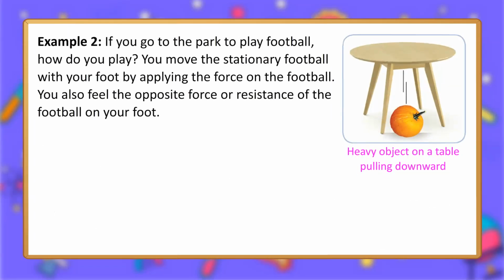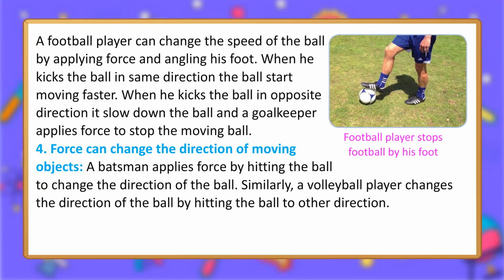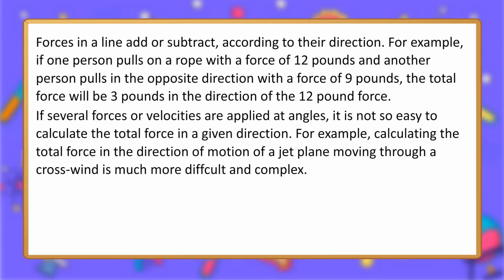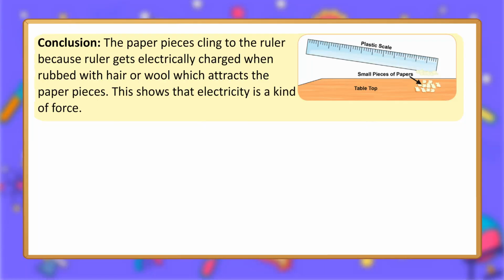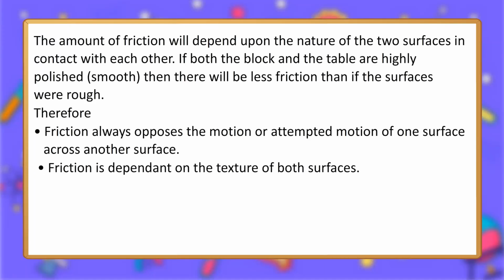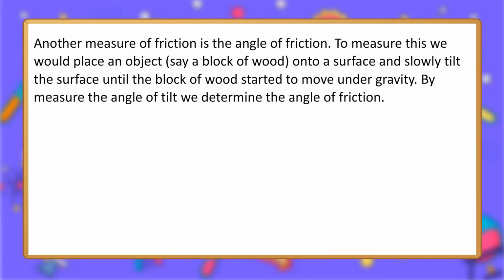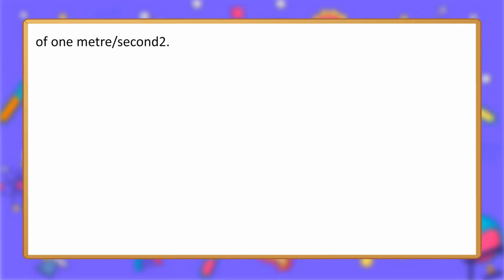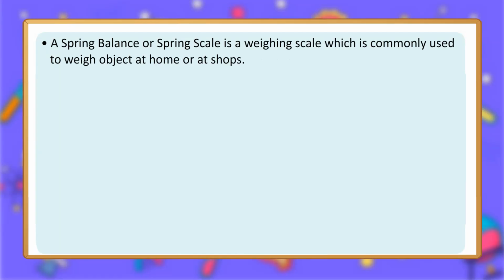Force and its Effects II Science_Book- 8_N II ⁨@DigitalIndia220⁩